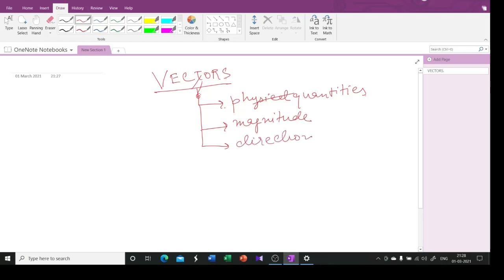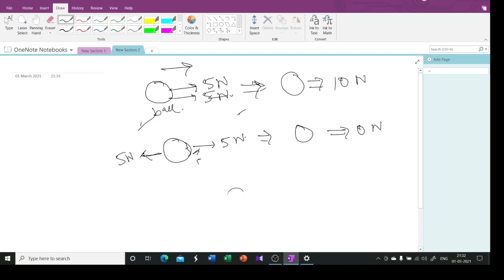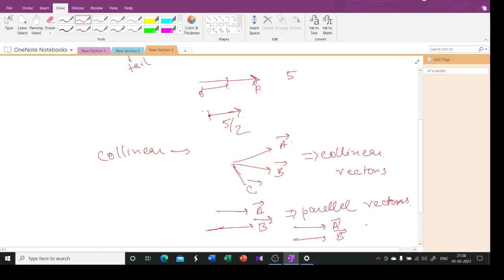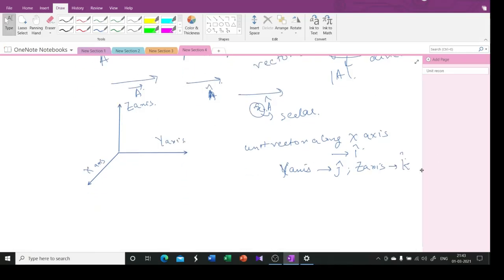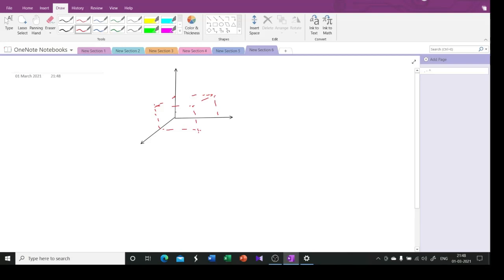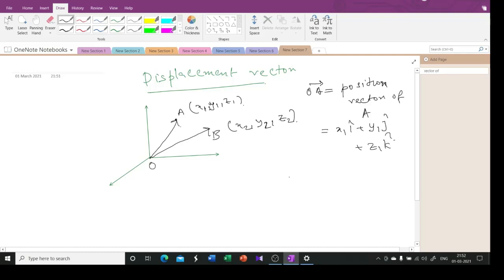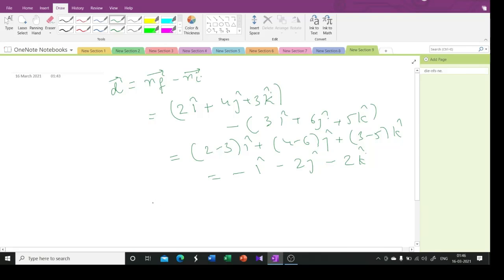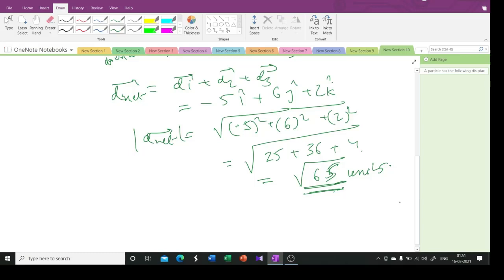Vectors (Lecture-1)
This is the first video of the Vector Lecture Series. This Lecture is given by Mr. Sagnik Das, 1st Year B.E (CSE) Student at Jadavpur University.